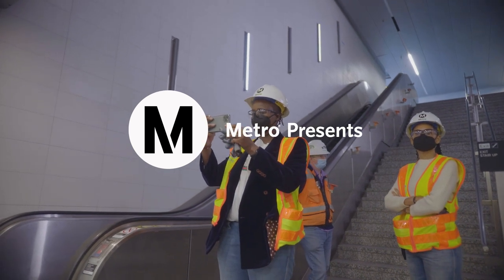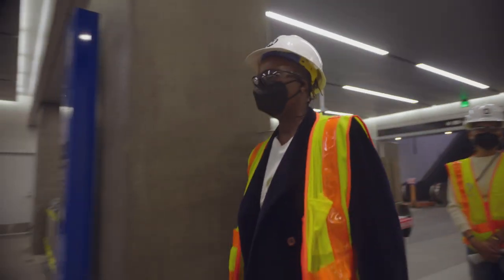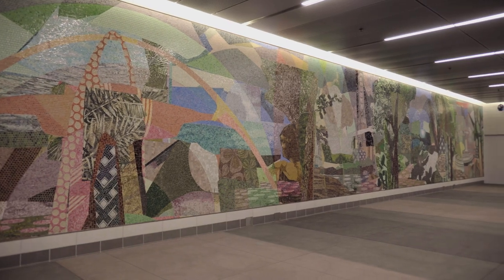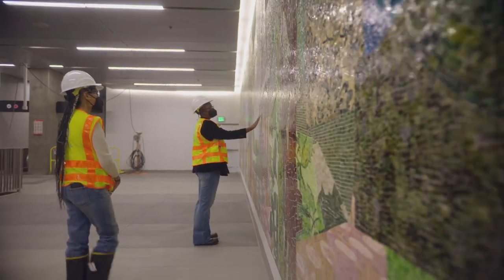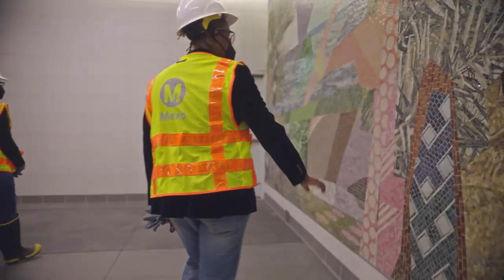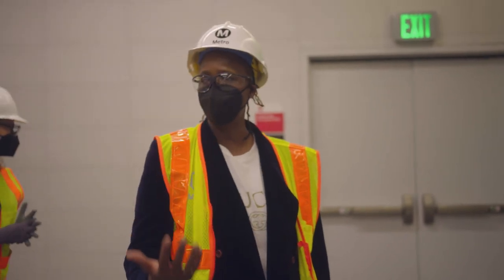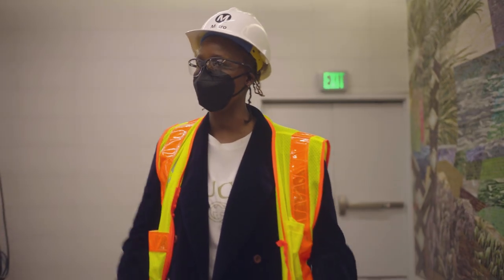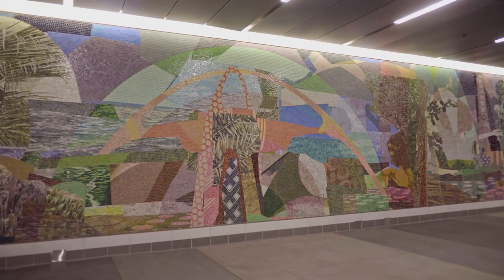Metro Art: K Line Artist Mickalene Thomas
The K Line is an 8.5-mile light-rail line, with eight stations, serving the Crenshaw District, Inglewood, Westchester and surrounding area. The project features artwork integrated into the eight new stations. This video features the work of artist Mickalene Thomas.